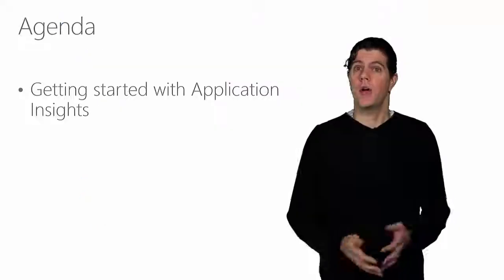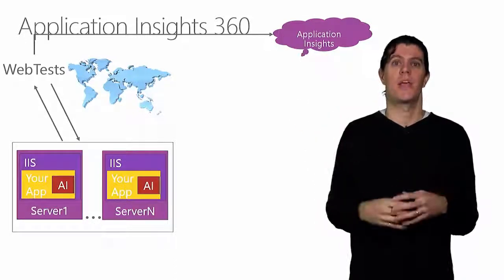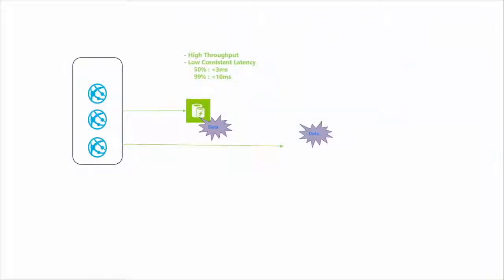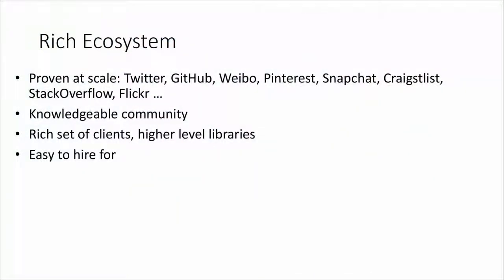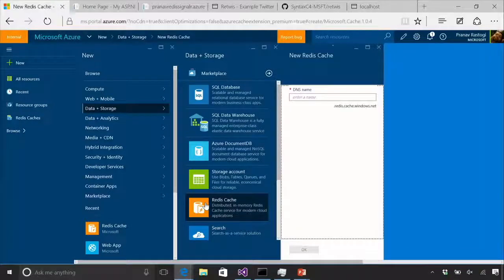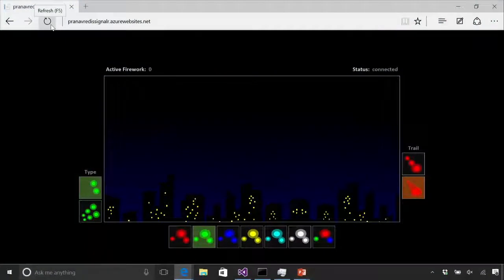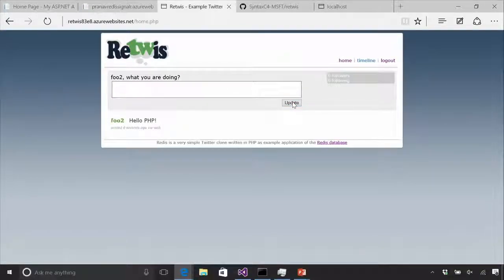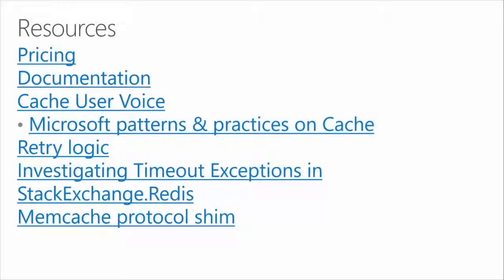10. Designing Cloud Applications for Resiliency (Part 2)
As a developer, you should keep in mind certain considerations while designing applications for the cloud. Although there are many platform improvements available in the ASP.NET ecosystem, you need to rethink the way you design your applications, and the patterns that are used, with respect to the scalability and reliability metrics present for the cloud applications